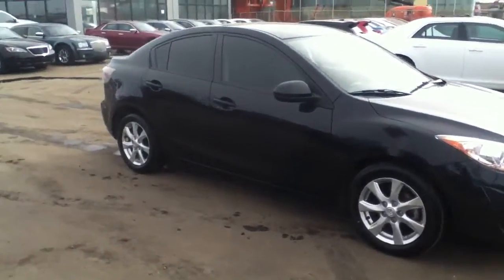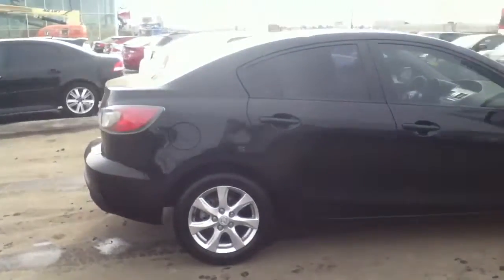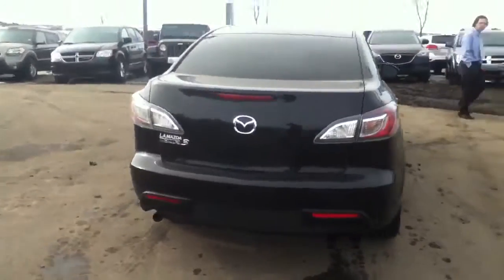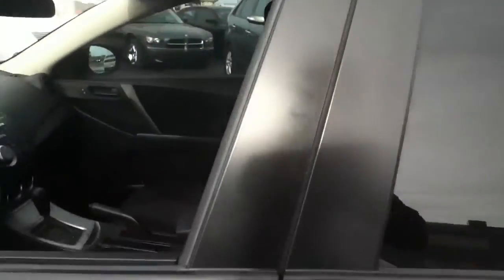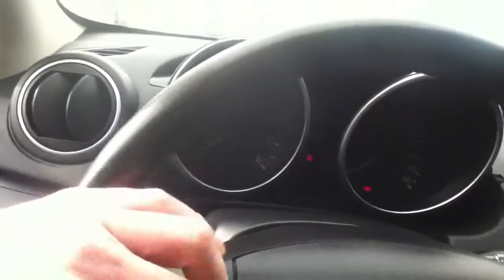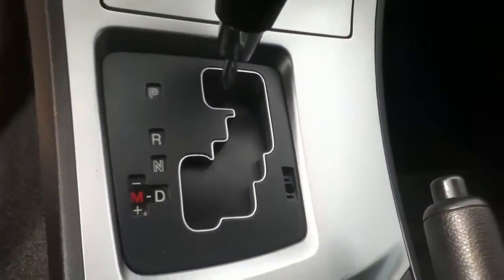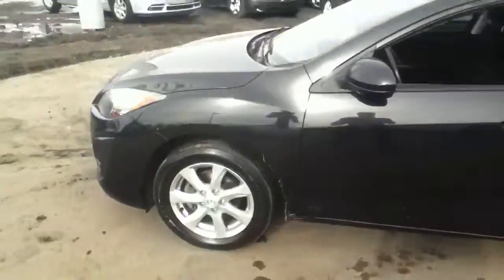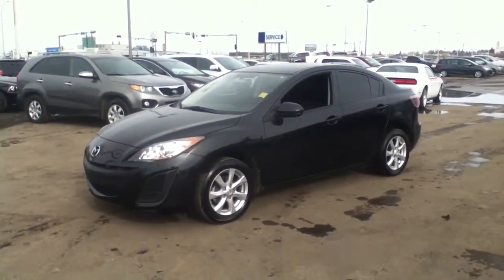Edmonton Mazda Dealer | 2011 Mazda 3 | LA Mazda